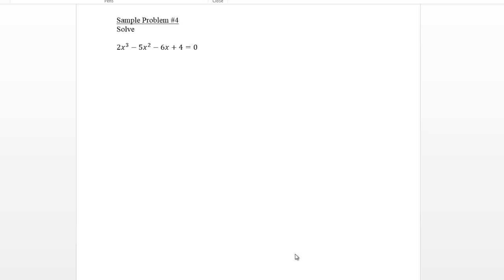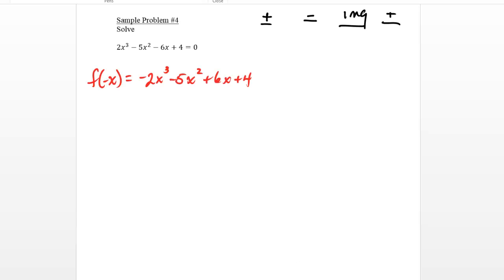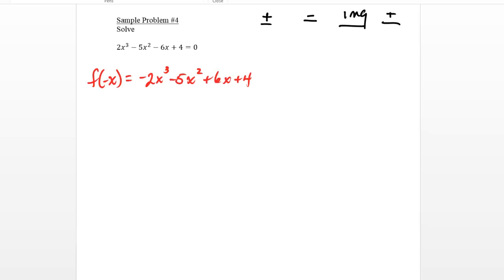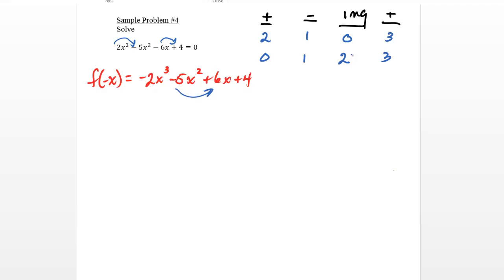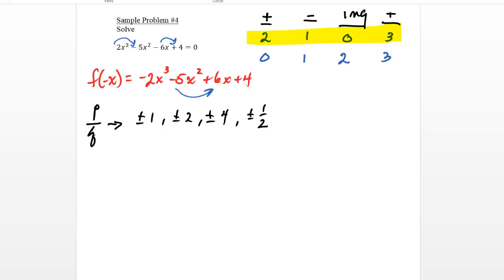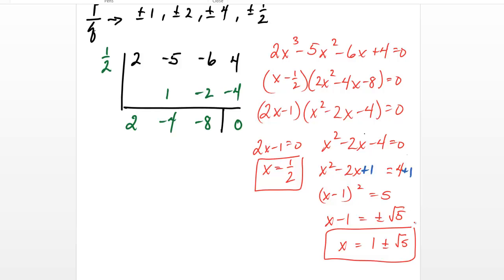Solving HDP sample 4